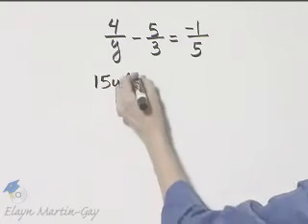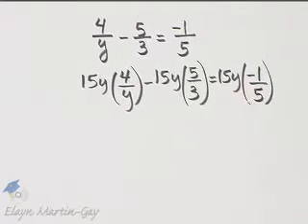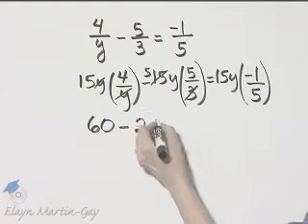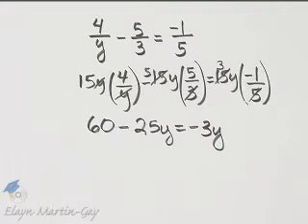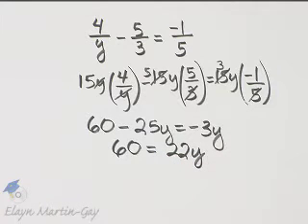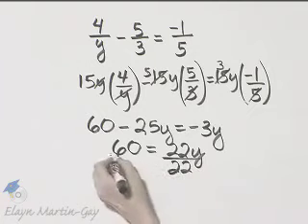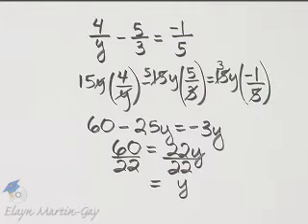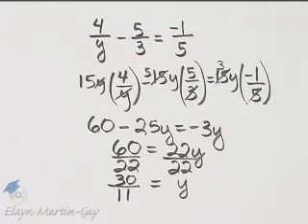Martin-Gay Beginning & Intermediate Algebra Ch 7 Ex 16